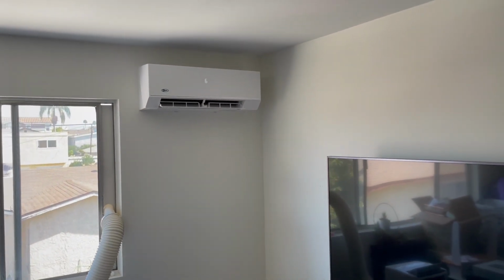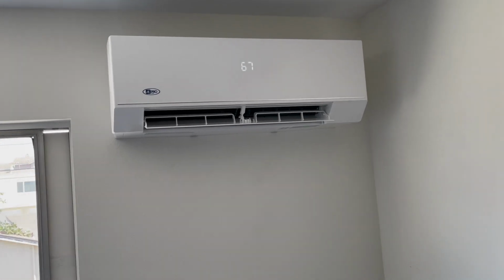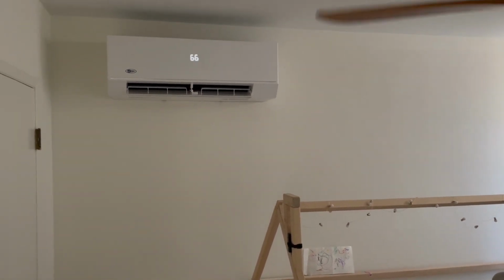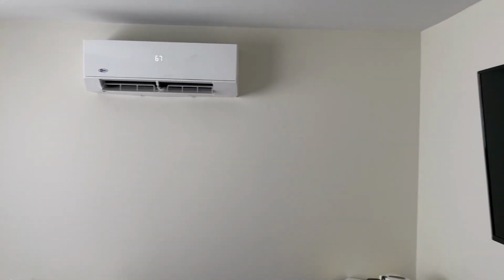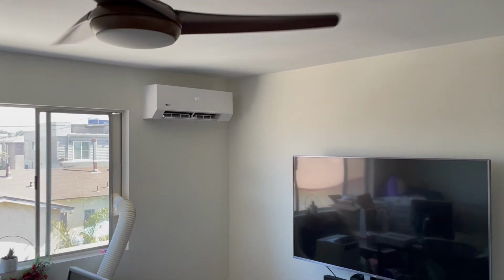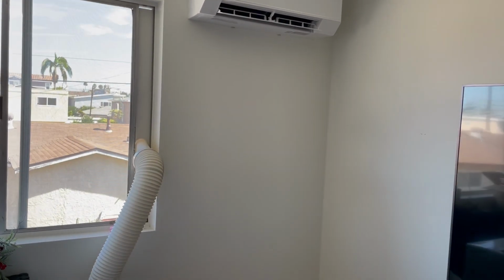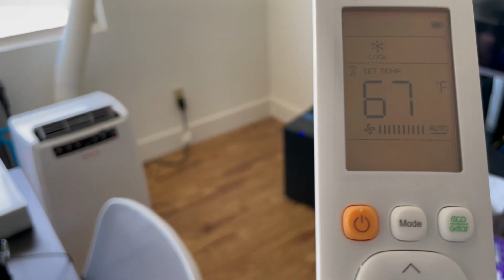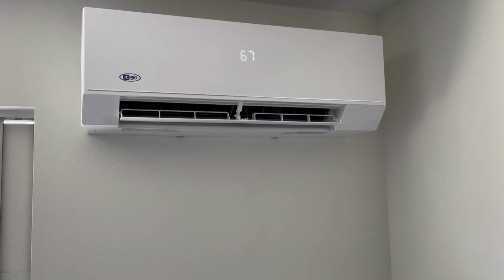Ductless System - AC PRO 27,000 BTU Ductless Split Systtem 23.5+SEER with 3 zones.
In this video Nick with Albert Air shows you the installation of an AC Pro ductless split system with 3 zones.  Two 9,000 BTU high wall fan coils for the bedrooms and one 12,000 BTU high wall fan coil for the living room.  He goes over the key features and benefits.

Keeping a healthy and comfortable home or business is a year-round priority. That’s why it pays to work with a premier heating and air conditioning contractor to handle all of your HVAC needs. For homeowners and property managers in the North Orange County area, the name to call on is Albert Air Inc. Since we opened our doors in 1982, we have been the leading source for the highest quality HVAC products and solutions. In fact, “Your Comfort is Our Priority.”

As a Carrier®️ Factory Authorized Dealer, Albert Air Inc. offers only heating and air conditioning products with the most innovative features and advanced technology. In fact, when it comes to superior efficiency ratings, overall power, environmental responsibility and long-lasting performance, our options will definitely deliver.